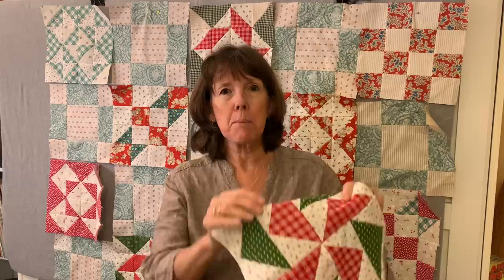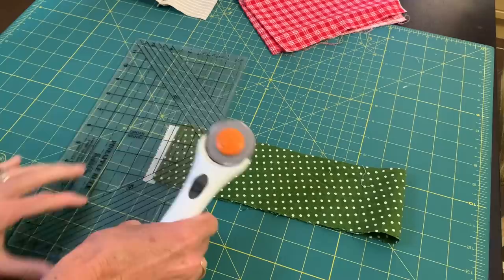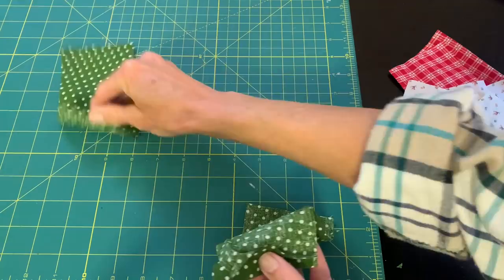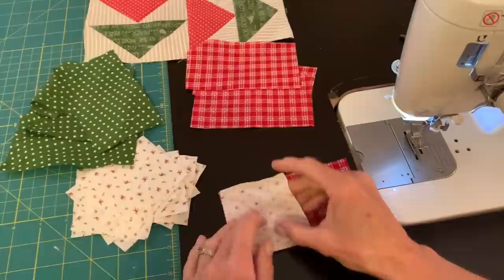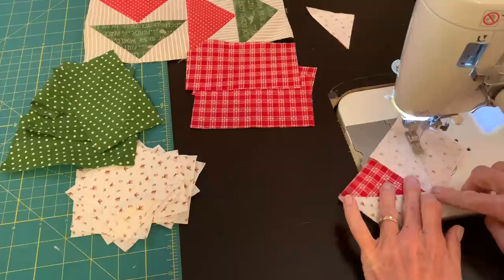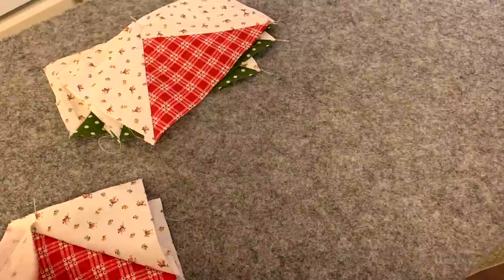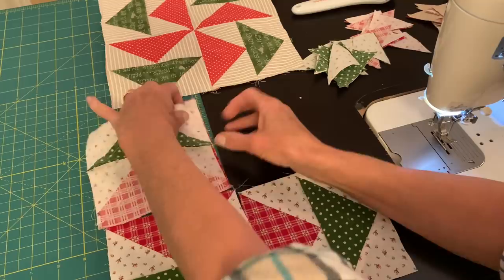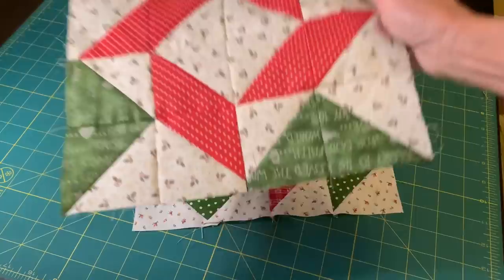Christmas quilt along-block#6-dutchman’s puzzle-sew with me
Sew along with me and make a beautiful Christmas quilt this year. This is block #6...only ONE more block design to go!
The Dutchman’s puzzle is all flying geese units.  Pull out your red and green fabric and make this beautiful block!

My quilt should measure 55" x 55" when it's complete.
Each block is 10 1/2" UNfinished 10" when finished.
There will be a total of 8 different block patterns in this quilt along. 7 different sampler type blocks and ONE alternate block that repeats throughout.
 I hope to post ONE different pattern each week.

All videos for this quilt are in the christmas quilt along 2021 playlist. 👌

PDF pattern in my etsy shop
"Christmas quilt sampler booklet" - ALL block patterns included.